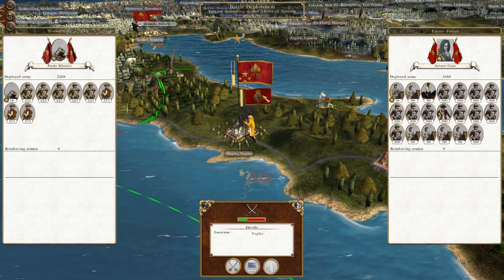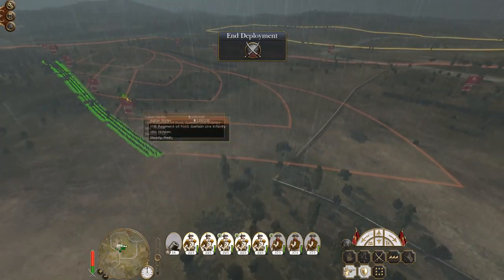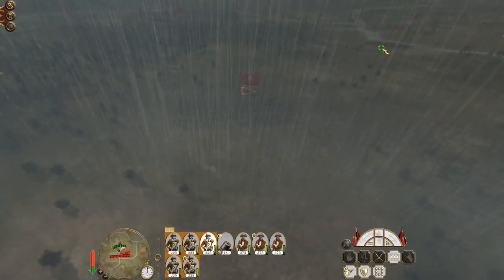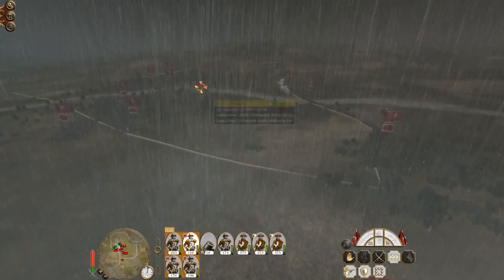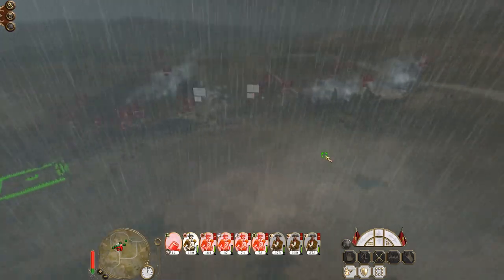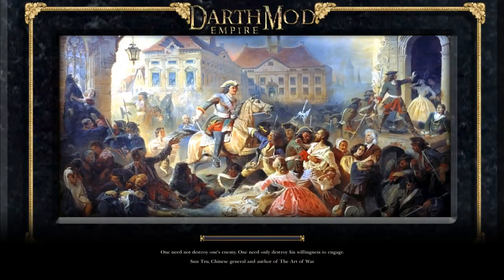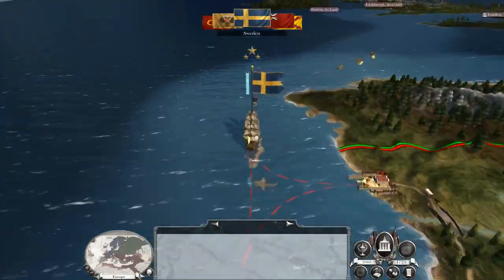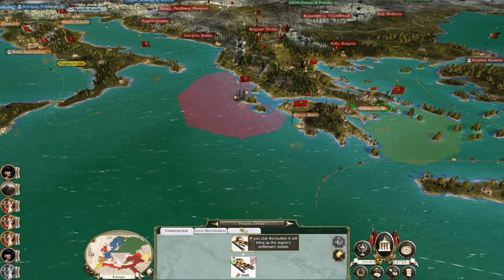Let's Play Empire Total War: DM - Italian States #38 - Defending The Homeland!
Hey guys, welcome to the next episode of my Empire Total War Lets Play as the Italian States - in this episode we defend Italian lands from the Russians at sea and the Spanish by land!